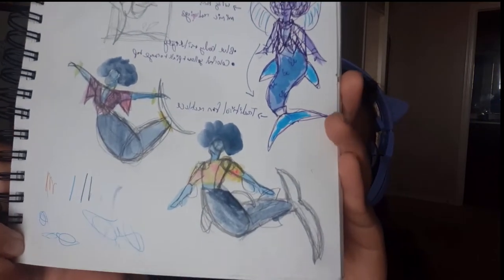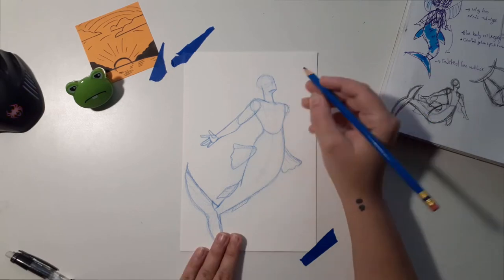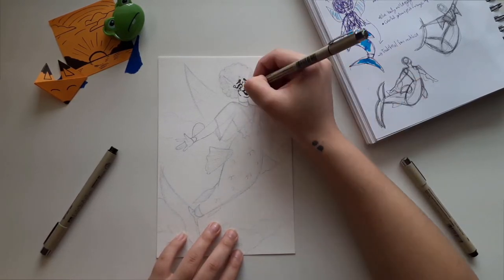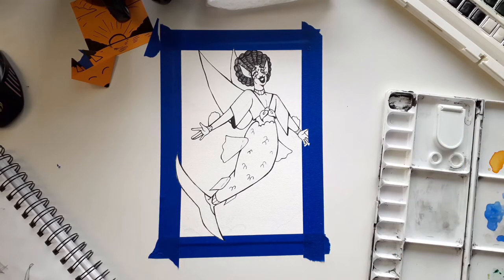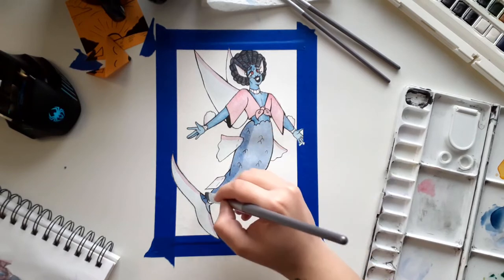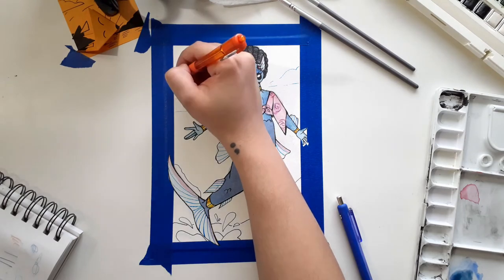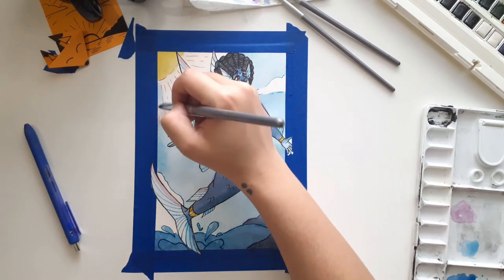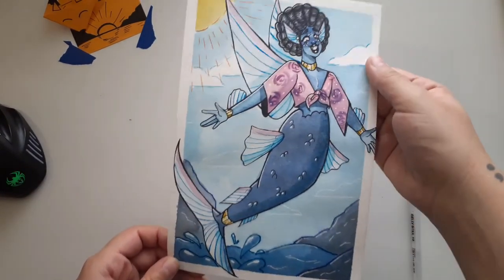☆ flying cod // mermay 03 ☆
Two years later I realize that I never added a description to this video. Well this piece was my least favorite of my 4 merfolk for a while, but after a couple years it really grew on me. It did help that I did digital touch ups before putting the prints into production. Really what I hated was how flat the face was and how I didn't add enough curve to the pose, but overall not as bad as I thought it was.

🌟 Equipment/Supplies 🌟

☆ Tablet: Surface Pro 6
☆ Windsor and Newton student grade watercolor pallet
☆ Bee Cotton Paper

🌌 Chapters 🌌

0:00 intro
0:50 concept + color pallet
1:36 it's raining
2:36 sketch
6:03 time skip
6:39 lineart
11:09 base colors
15:25 extra details
18:40 shading
20:45 background + highlights
25:09 tape peel
25:36 reveal + outro